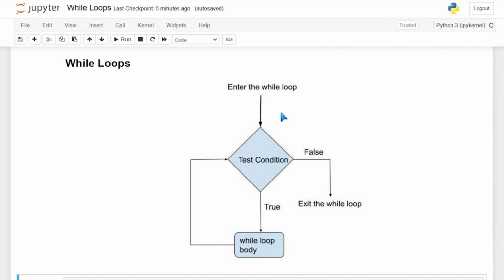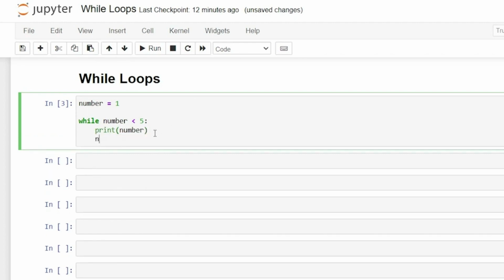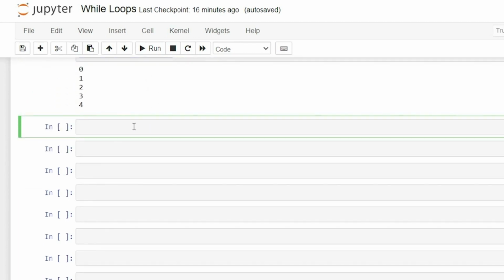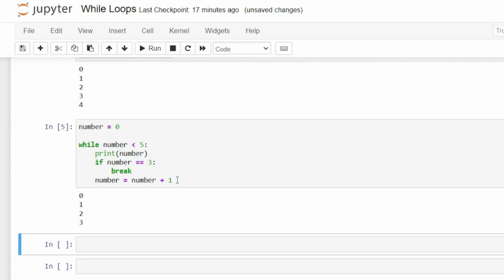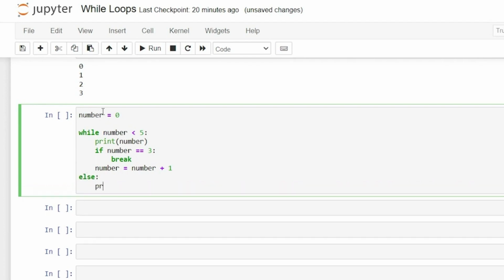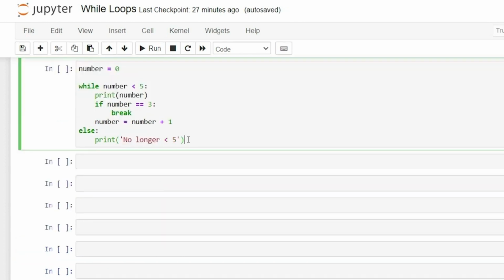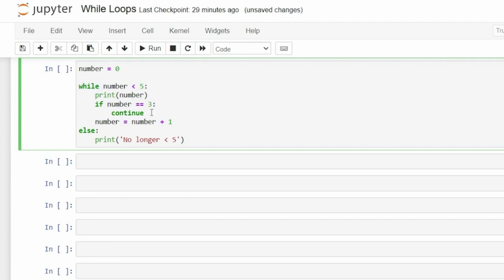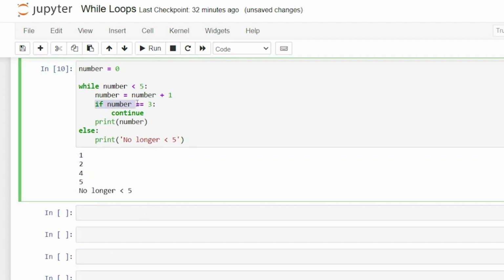While loops in python for absolute beginner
A "While Loop" in Python is used to repeat a block of code as long as a certain condition is met. The loop will continue to run until the condition is no longer true. The general syntax of a while loop in Python is:
while condition:
The condition is a Boolean expression that is evaluated before each iteration of the loop. If the condition is True, the loop will continue to execute. If the condition is False, the loop will terminate. It's important to ensure that the condition will eventually become False, otherwise the loop will run indefinitely (creating an infinite loop).